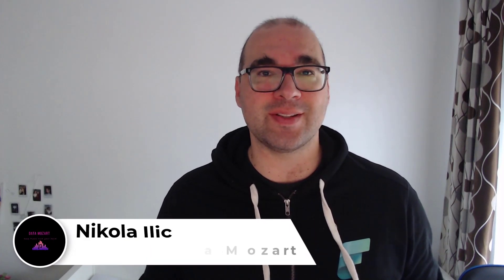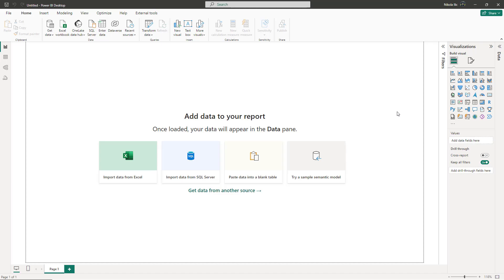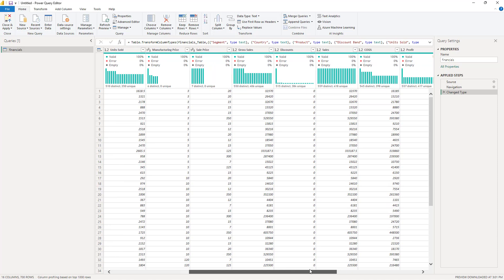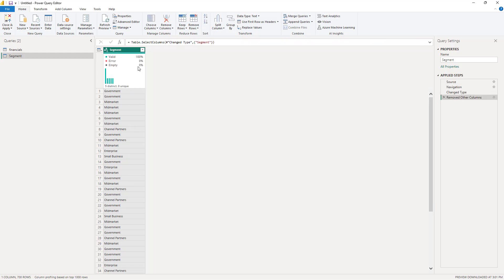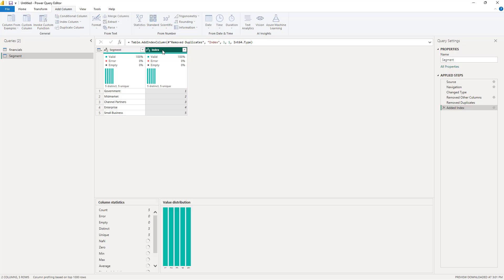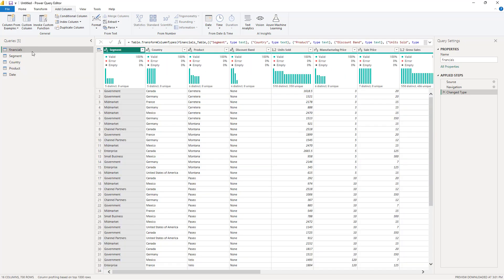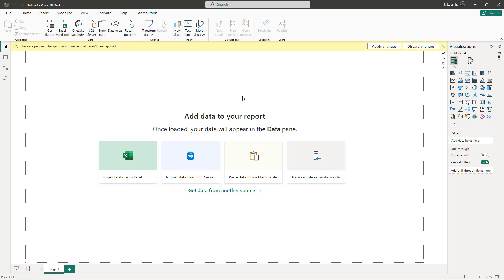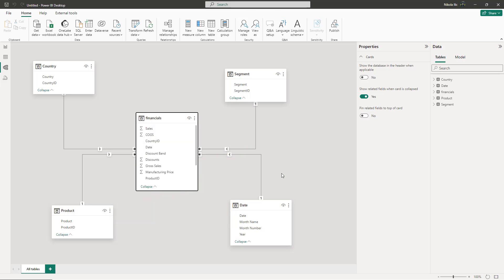Mastering DP-600 Exam: 4 Minutes to Implement a Star Schema in Power BI!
You've heard that Star schema IS the preferred way for modeling data in your PowerBI semantic models. But, how do you create one? It's easier than you can imagine! In this video, I'll walk you through the entire process of creating a star schema in Power BI, and in just 4 minutes you'll have a proper data model in place!